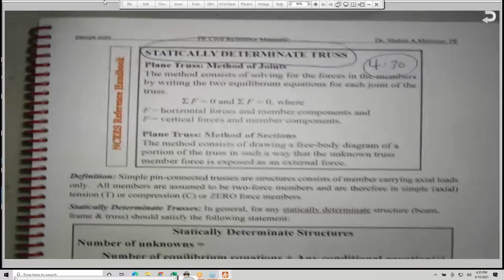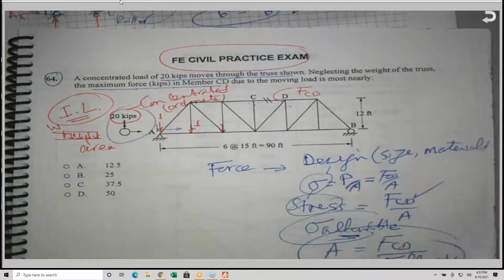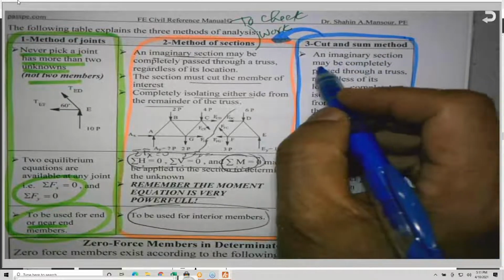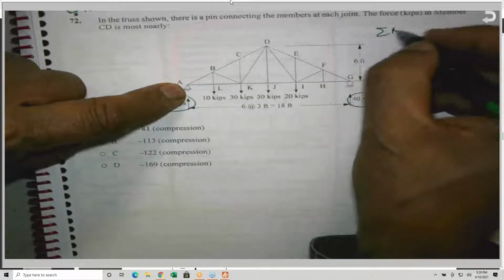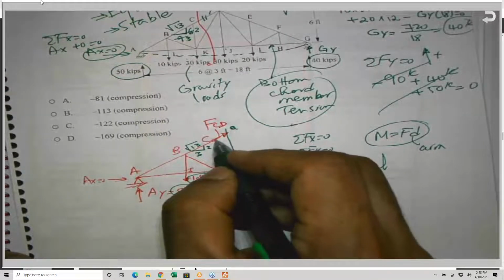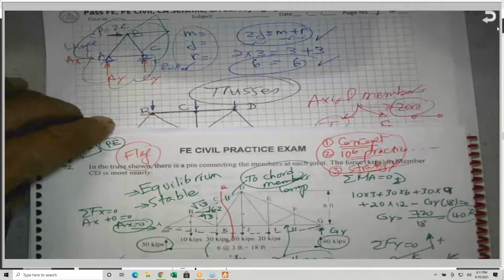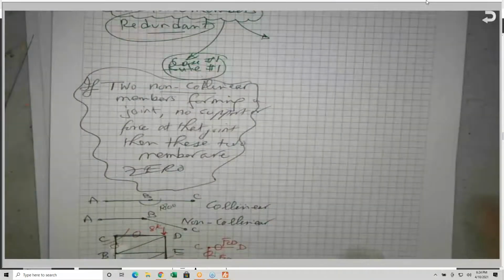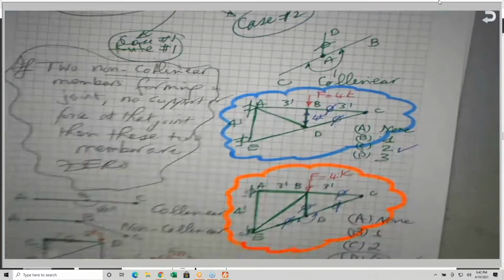FREE FE CIVIL REVIEW - Statics - FE Civil, FE Civil Exam, FE Civil Exam Review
Professional Engineering Services and Education (PESE) is happy to share their FREE FE CIVIL lectures and workshops on the following selected topics: Statics, Mechanics of Materials, Materials, Surveying, Transportation, Construction, Geotechnical Engineering, Structural Engineering and Fluid Mechanics.
Topics covered in this video: Statics
Teacher: Dr. Shahin Mansour